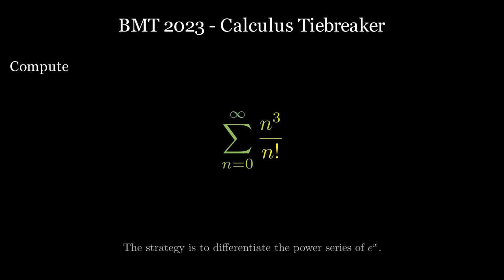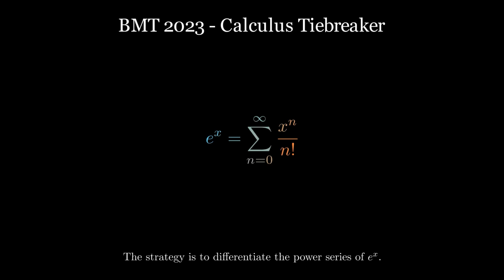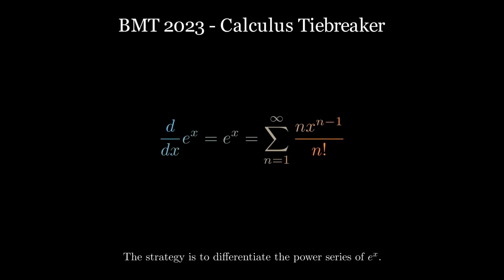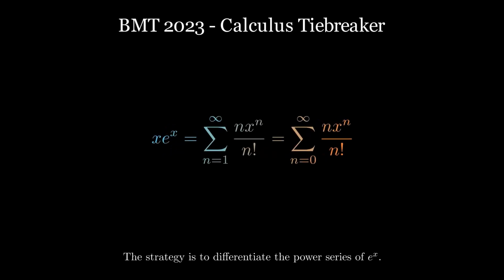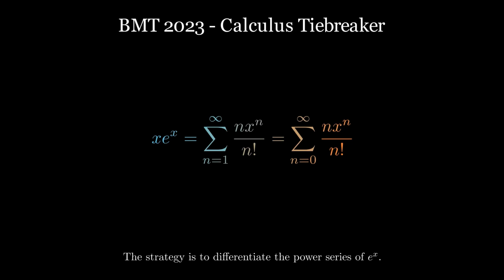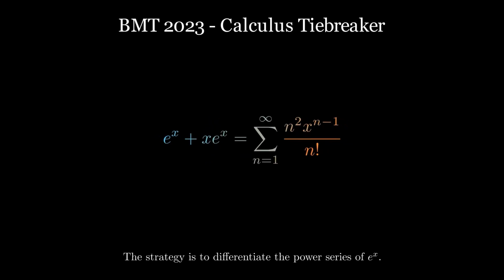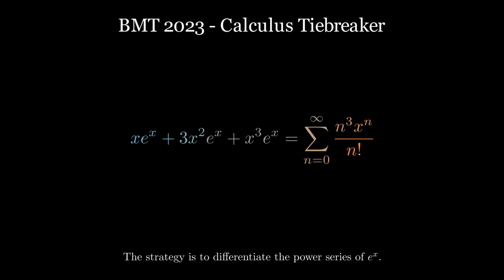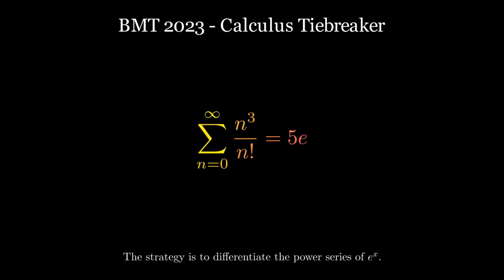Berkeley Math Tournament’s Infinite Sum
Master This Infinite Sum – BMT 2023 Calculus Tiebreaker Solution!
🚀 Can You Solve This Challenging Infinite Sum?
In this video, we break down a high-level calculus problem from the 2023 Berkeley Math Tournament (BMT) step by step. If you're preparing for AMC, AIME, USAMO, USAJMO, HMMT, SMT, or BMT, this is a must-watch!

✔️ Competition-Ready Techniques – Learn how to handle infinite series problems efficiently.
✔️ Step-by-Step Explanation – Understand the power series approach and differentiation tricks.
✔️ Boost Your AMC & AIME Skills – Strengthen your problem-solving mindset for math contests.

🔢 Problem Breakdown:
We tackle the infinite sum:
∑ (n³ / n!) from n = 0 to ∞

Using differentiation of the Maclaurin series for e^x, we arrive at the final elegant result:
∑ (n³ / n!) from n = 0 to ∞ = 5e

Watch until the end to master this powerful trick!

This video is perfect for students competing in:
✅ AMC 10 / AMC 12
✅ AIME, USAMO, USAJMO
✅ HMMT, SMT, BMT, PUMaC, CMIMC
✅ Any student serious about Olympiad-level math

📩 Want Personalized Math Coaching?
I offer high-impact tutoring to help students crush AMC, AIME, USAMO, and beyond!

🎓 About Me:
As a dedicated math coach, I’ve helped hundreds of students achieve top scores in some of the world’s most prestigious math competitions. Join me to unlock your full potential!